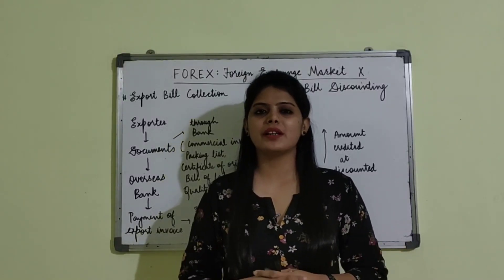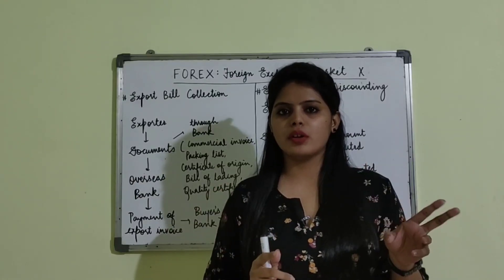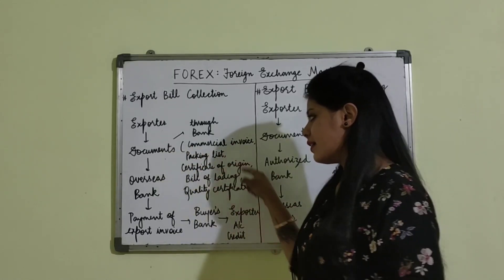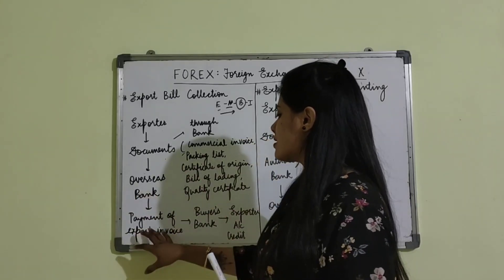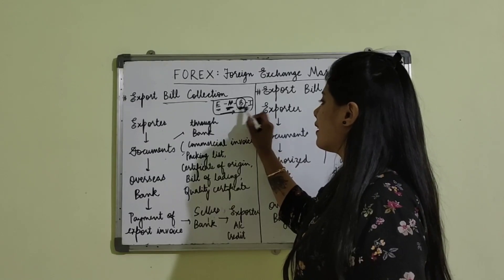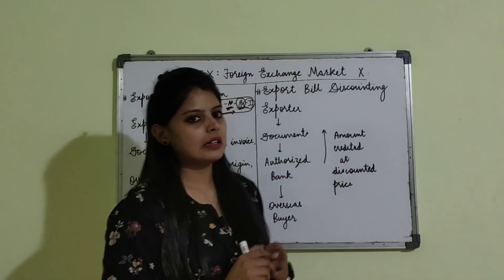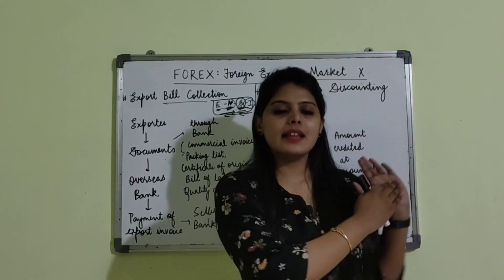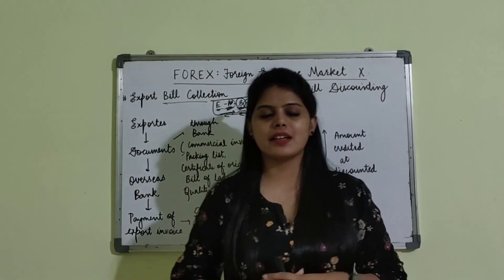EXPORT BILL COLLECTION & EXPORT BILL DISCOUNTING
banking awareness#banking#types of banking#general awareness#gk#mains exam#ibps po#ibps clerk#rrb po#rrb clerk#niacl assistant#rrb office assistant#prelims#mains#interview#sbi po#sbi clerk#group discussion#group exercise#priortisation#static#states#static awareness#probationary officer#ibps#bank exams#bank studies#bank preparation#study material#history of banking#india#bank system#economy#indian economy# maths#quant#aptitude#quantitative aptitude#multiply#division#subtraction#multiplication#addition#data interpretation#simplify#tricks#tips#approximation#simplification#short tricks
components of financial system#financial institutions#financial markets#finance#financial instruments#financial services#banking#non banking#bank#ibps po#ibps clerk#interview#mains#prelims#garmisong#shimlamirchi#suryagrahan#santakaun#pubgindia#takraar#peopleonairplane#collegekiplacements#aayukikasam